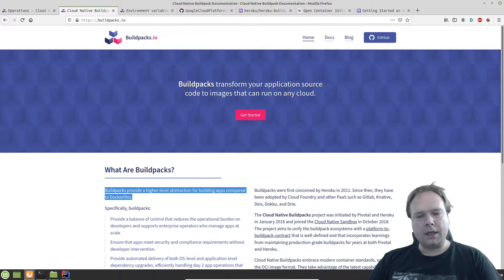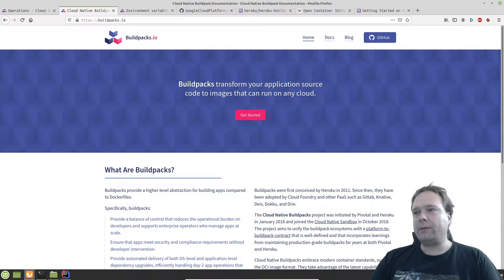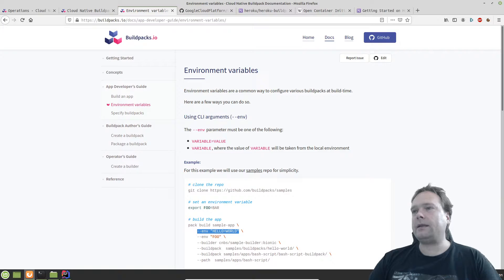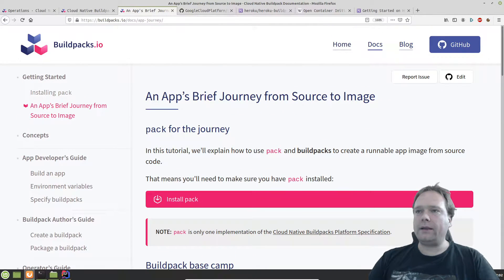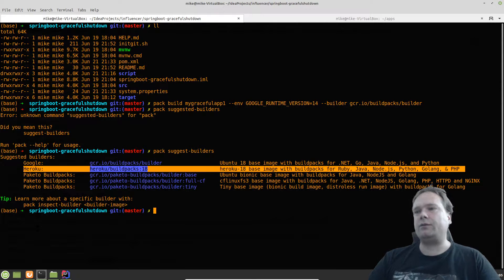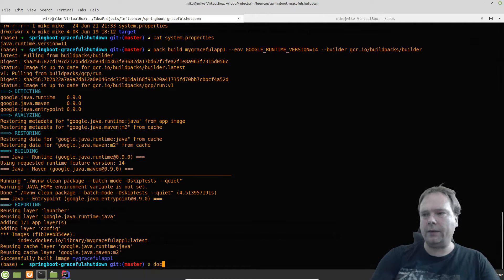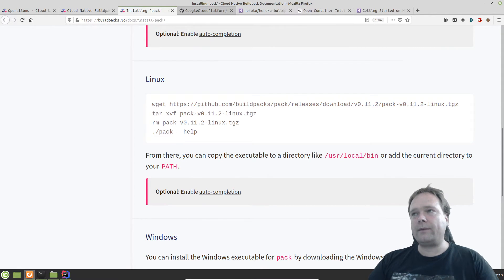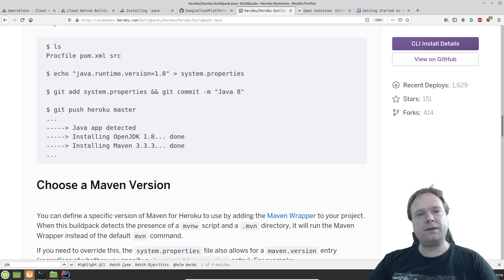Buildpack avoid writing Dockerfiles